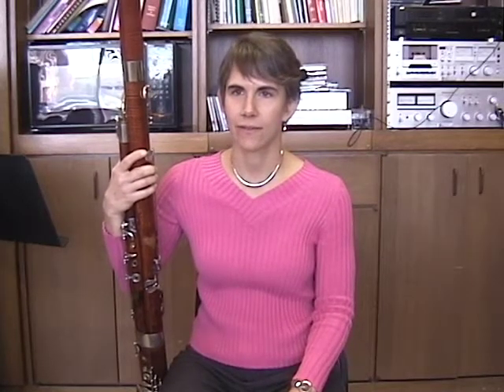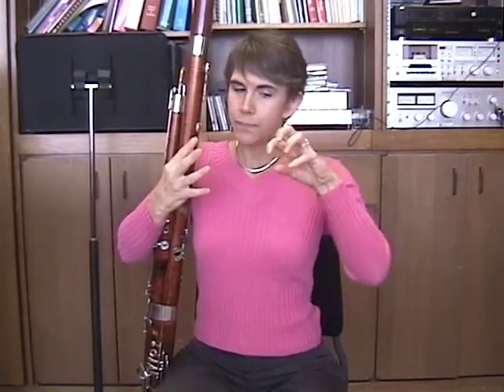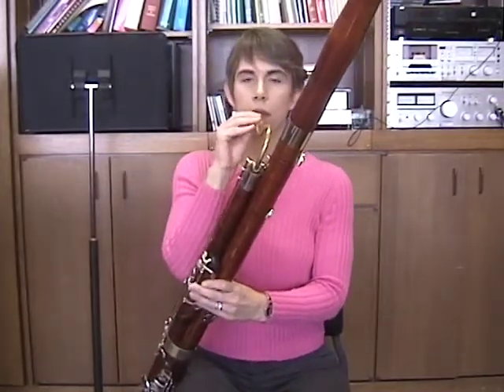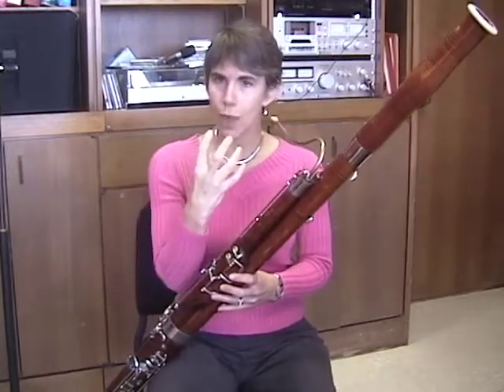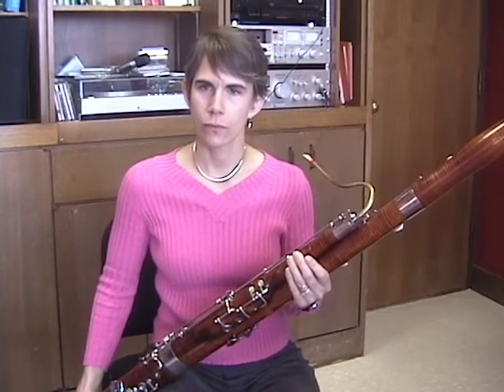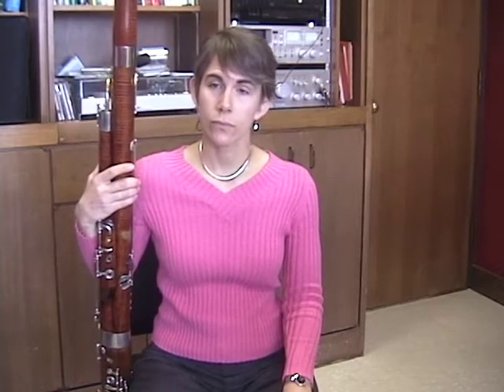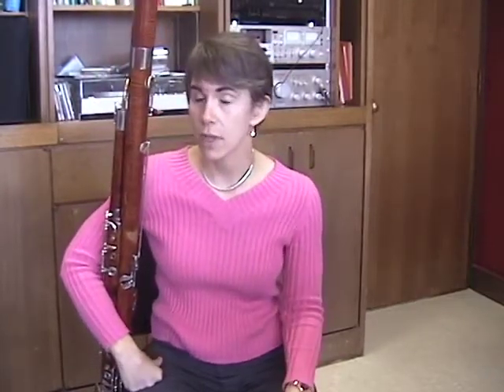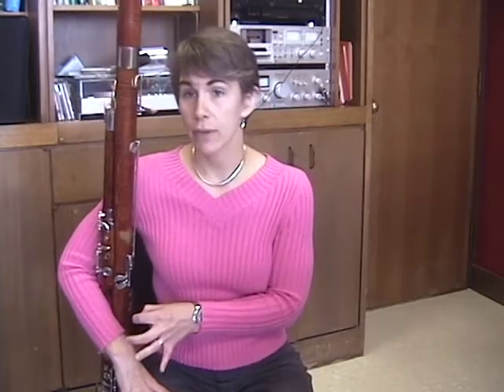LIPs - Bassoon: Fundamentals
Live Illustrations by Professionals is designed to afford young musicians a close-up view of artists' embouchures in action. Most students' opportunities to observe the embouchures of experts are limited either to still photographs or to views from long distances. LIPs images illustrate the physical details of embouchures in varied performance contexts (e.g., high and low registers, loud and soft dynamics).

Each LIPs video page includes a discussion with the artist about the essential fundamentals of the instrument.

We hope that you find this a useful resource for your students and for your own development as musicians and teachers.